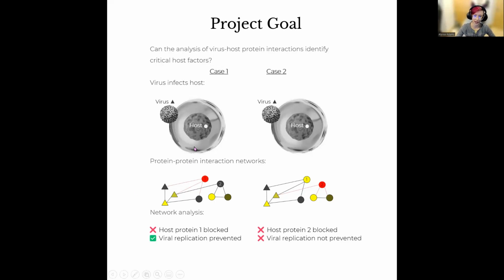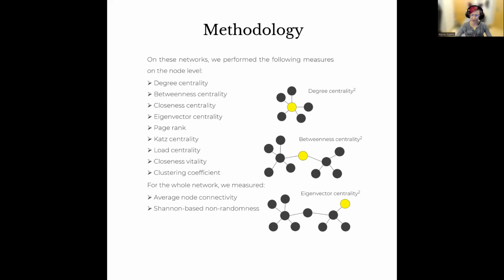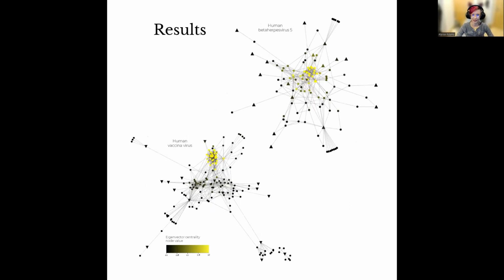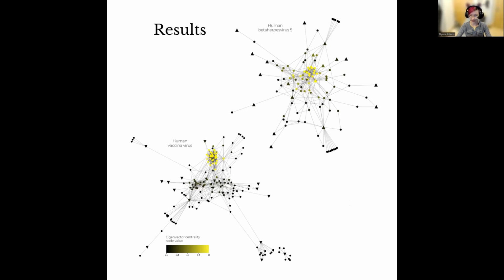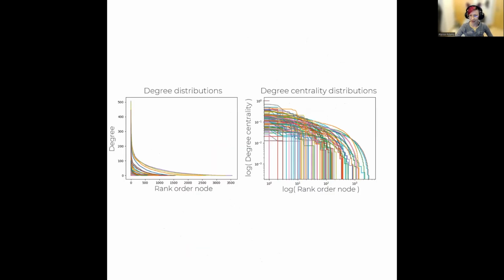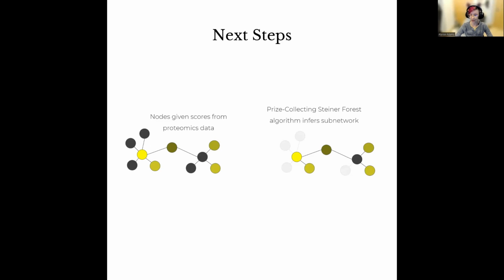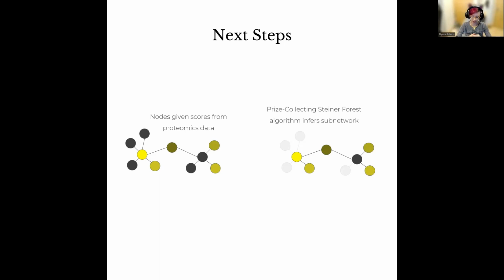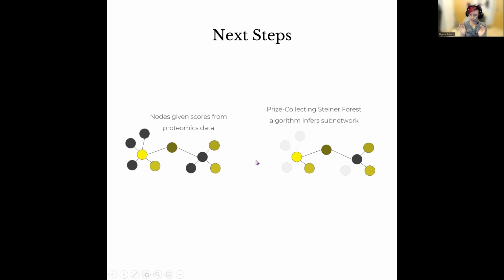Interpretability of network measures in host-virus... - Alyssa Adams - NetBio - Poster - ISMB 2022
Interpretability of network measures in host-virus protein interactions - Alyssa Adams - NetBio - Poster - ISMB 2022